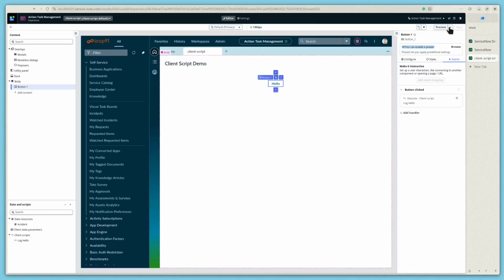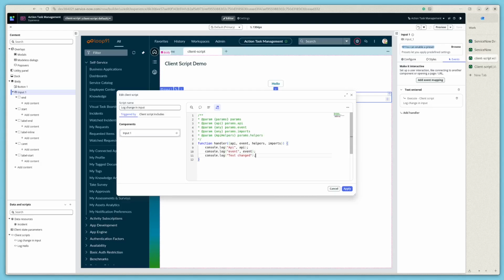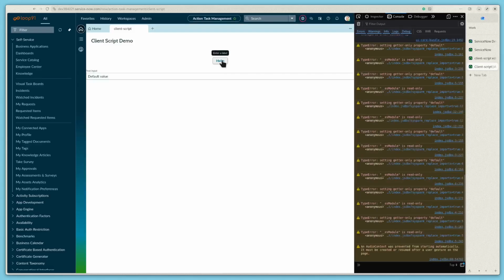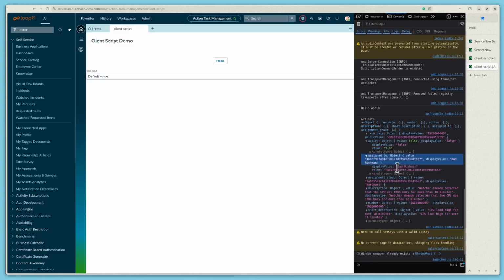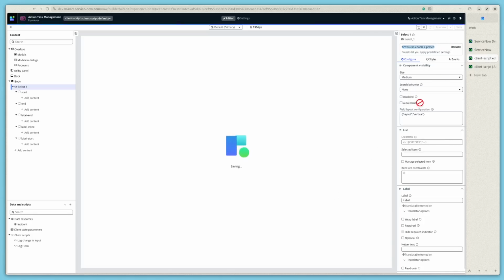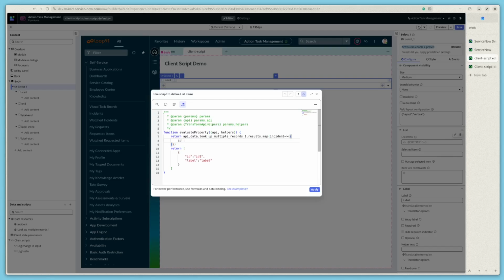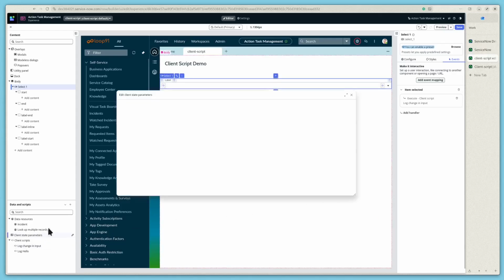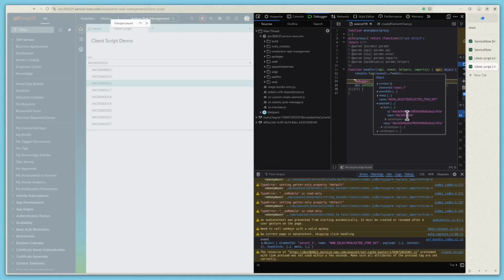ServiceNow UI Builder Client Scripts & Debugging (Mastering UIB Part 4)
Welcome to Episode 4 of our ServiceNow UI Builder basics series! In this tutorial, we transition from low-code configuration straight into the client script editor to handle advanced application logic.

We break down how client scripts execute natively in the browser, explore the anatomy of the UIB handler function, and show you exactly how to access critical runtime data using the api and event objects. You'll learn how to handle text input changes, bind dynamic values via Client State Parameters, map server datasets using JavaScript .map() directly inside data properties, and use native browser developer tools to debug your workflows like a pro.

⏱️ Timestamps:

0:00 Introduction to UI Builder Client Scripts

0:20 Creating a Basic Client Script (console.log)

0:41 Connecting Client Scripts to Component Event Handlers

0:56 Testing Scripts in the Browser Console

1:21 Handling Field Input Changes with Components

2:44 Anatomy of the Handler Function: Deep-Diving api & event

3:33 Deconstructing the event.payload Structure

4:56 Accessing Client State Parameters inside JavaScript

6:34 Fetching and Mapping Server Fields via Data Resources

7:30 Transforming Arrays Natively with JavaScript .map()

8:19 Pro-Tip: Dealing with UI Builder's Missing Documentation

8:31 Using debugger; for Native Chrome/Edge Execution Breakpoints

8:55 Summary & Wrap-up